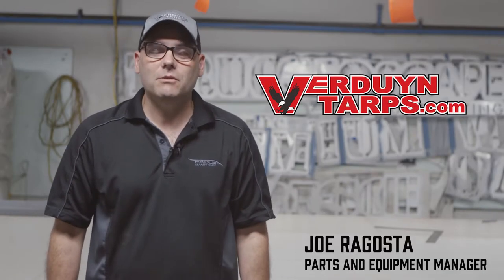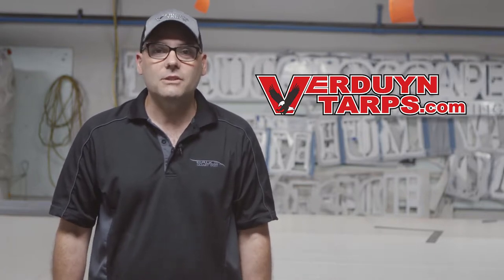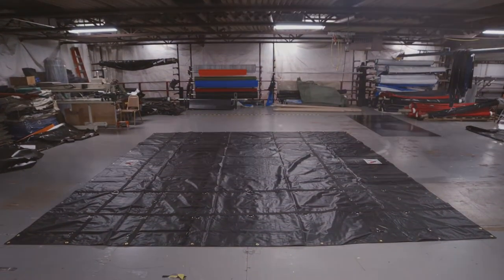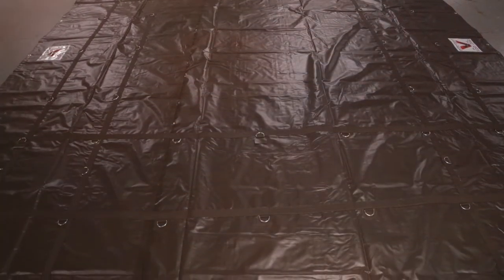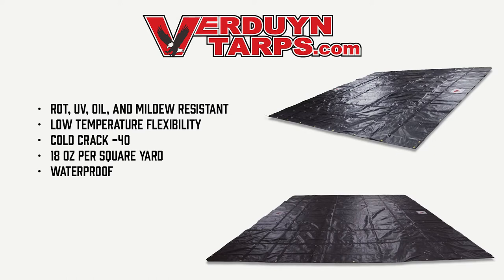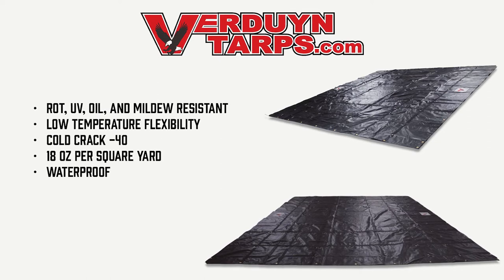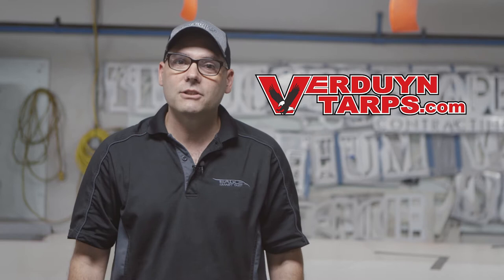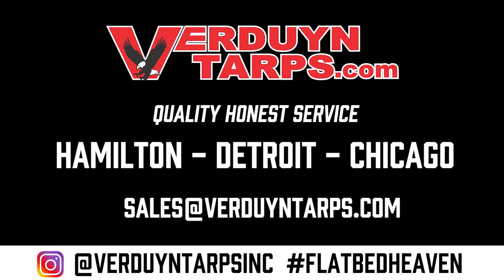16' X 16' STEEL TARP FOR FLATBED TRAILERS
This 16' x 16' Steel Tarp has two Rows of D-Rings at 2' and 4' along all 4 sides.

 This Tarp is:

 * Waterproof
 *Heavy duty vinyl tarp material
 *20 Mil thickness
 *18 oz per square yard
 *Black Vinyl coated PVC material
 *Highly abrasion resistant
 *Webbing reinforced hems with rope
 *Rot resistant
 *UV resistant
 *Oil resistant
 *Mildew resistant
 * # 4 Brass grommets approximately every 24"
 *Durable heat welded seams
 *Low temperature flexibility
 *Cold crack -40
 *Box stitched Stainless steel d-rings 2” with wear flap